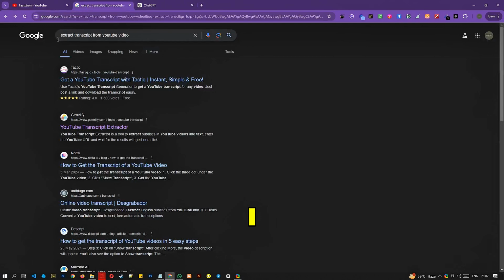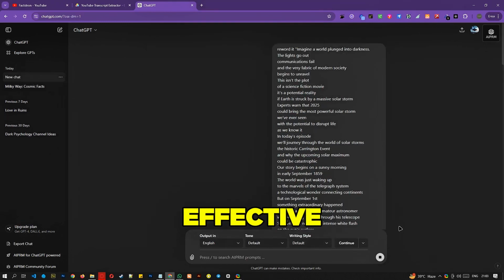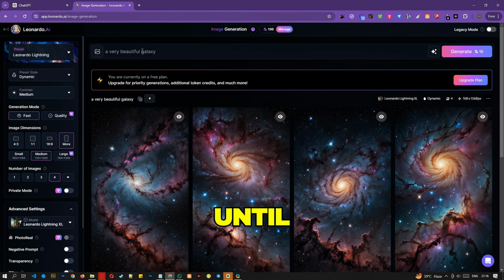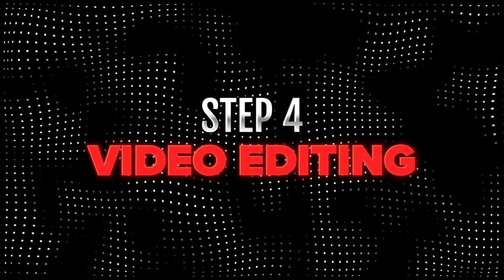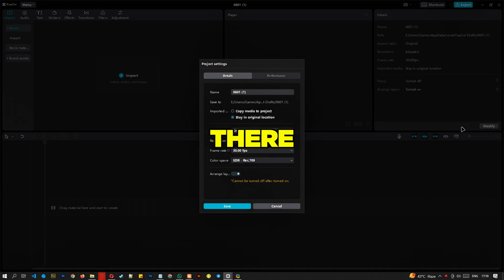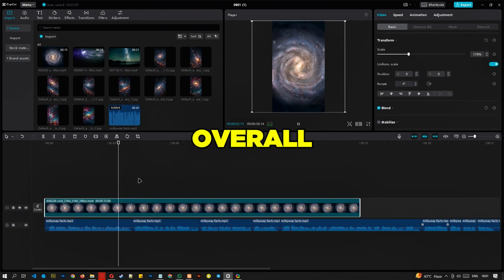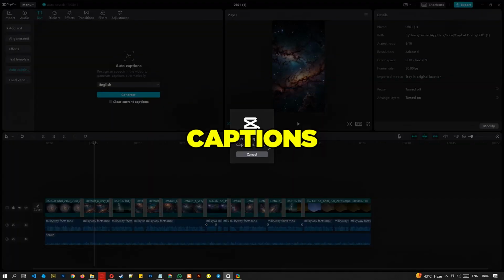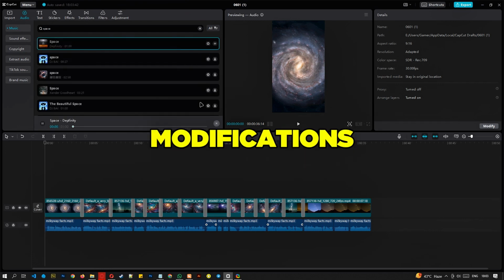NEW VIRAL NICHE | NOT SATURATED! YouTube and Instagram Video Creation with AI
Welcome to our thorough guide on creating intriguing space videos! In this video, titled "Unlocking Creativity in Space Videos: Beyond the Basics," we'll help you take your Tiktok Shorts & Reels to the next level. Say goodbye to dull content and hello to mind-blowing cosmic adventures!

Our team of professionals has thoughtfully created this lesson to provide you with vital ideas, tactics, and techniques for creating awe-inspiring space videos that stand out from the crowd. Whether you're a beginner or a seasoned aficionado, we have you covered!

Throughout this tutorial, we will walk you through each stage of the process, ensuring that your space films are not only visually appealing but also properly optimized for SEO. We understand the importance of building a name for yourself on YouTube, and with our exclusive tips, you'll learn how to attract a larger audience and maximize the chances of your videos being noticed.

We will show you how to bring your space videos to life by selecting the best material, mastering editing techniques, and applying fascinating visual effects. Our coaching will enable you to integrate your distinct originality into each frame, leaving viewers astounded and wanting more.

Furthermore, we will reveal lesser-known ways for ensuring that your movies are "not saturated!" Our suggestions will help you uncover untapped niches within the space genre, ensuring that you develop material that breaks new ground. By remaining ahead of the competition, you will inevitably attract loyal viewers who value originality and inventiveness.

Throughout this article, we will demonstrate how to optimize your films for Tiktok Shorts & Reels, assuring peak performance on both platforms. You will learn how to use Tiktok's algorithms to increase your visibility and engagement, allowing you to grow your audience and position yourself as a go-to producer in the field of space video.

So, if you are eager to venture into unexplored territories, unleash your creativity, and produce space videos that leave an indelible mark on your viewers, then this tutorial is tailor-made for you.

"Scott Buckley - This Too Shall Pass" is under a Free To Use YouTube license
   / musicbyscottb
Music powered by BreakingCopyright:    • 😲 Dramatic Emotional Background Music...